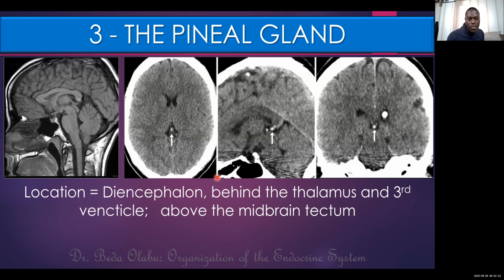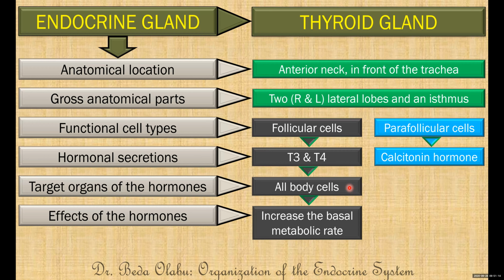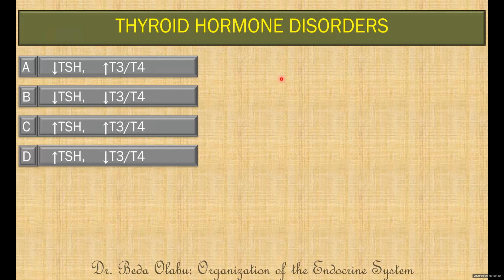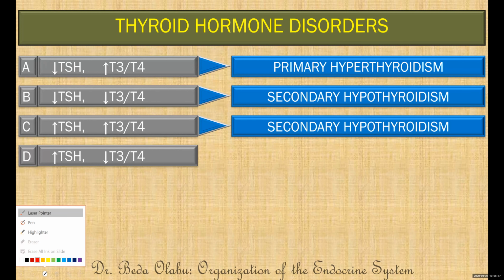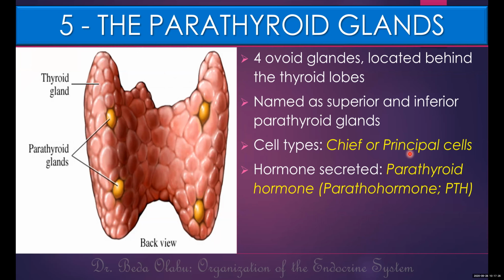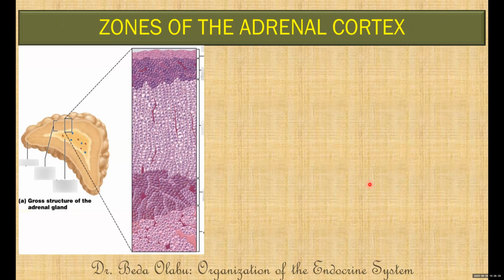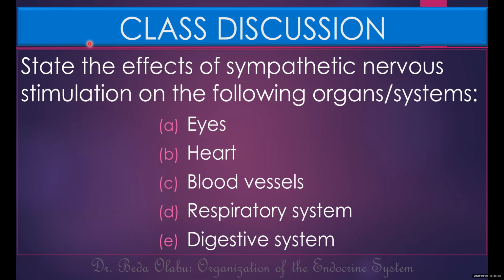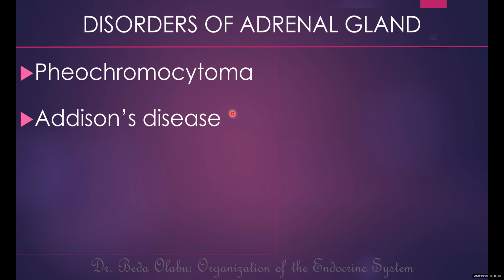ENDOCRINE SYSTEM PART II - PINEAL, THYROID, PARATHYROID, ADRENAL GLANDS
Endocrine secretions of the pineal, thyroid, parathyroid and adrenal glands